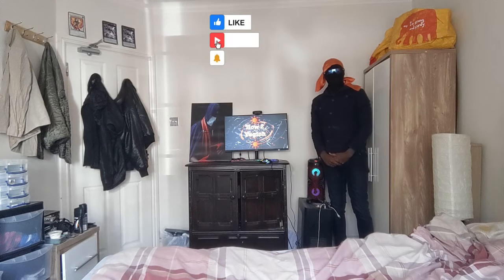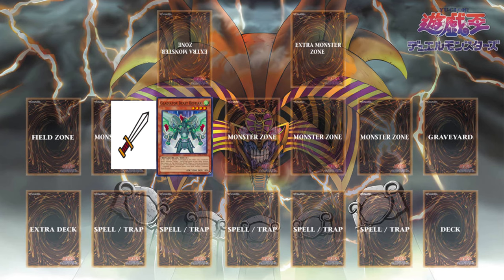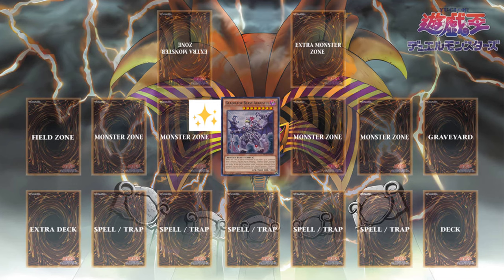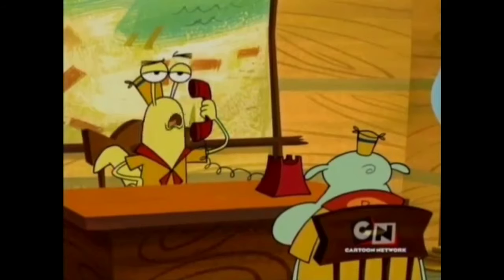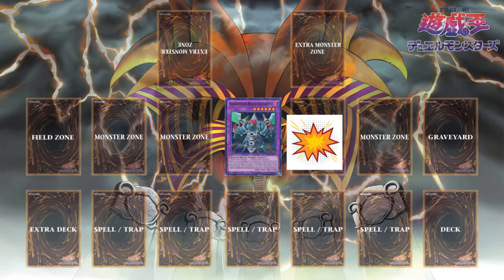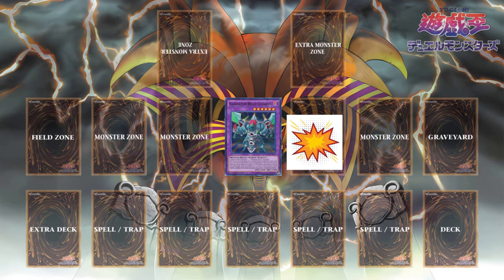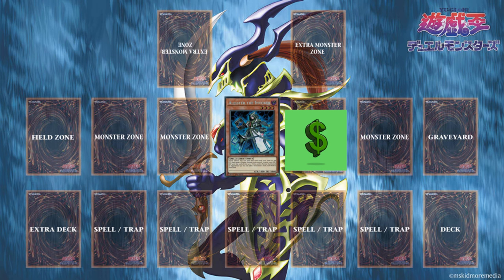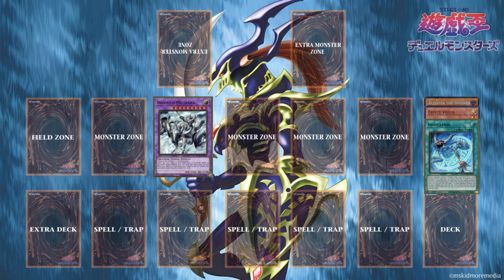Breakdown Easy Archetypes that teach Concepts